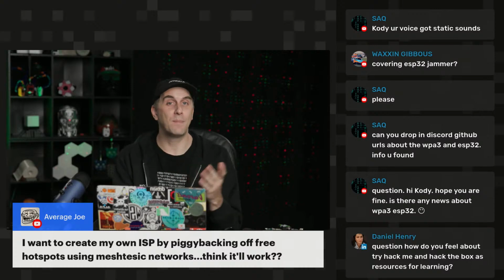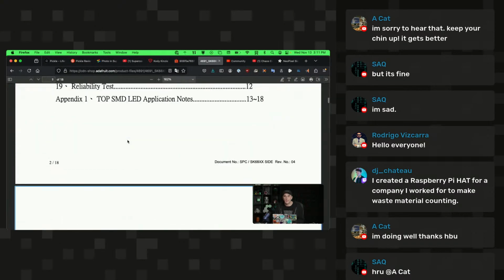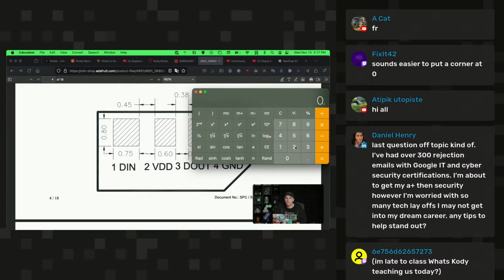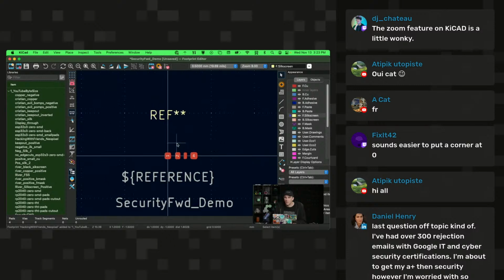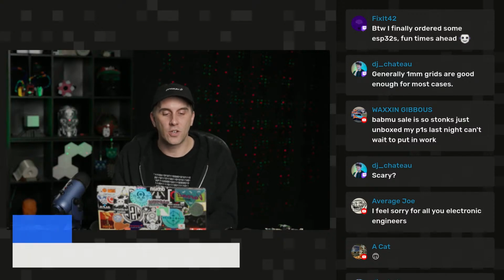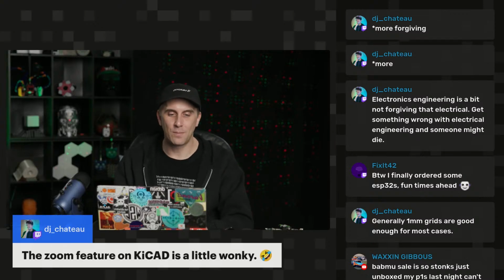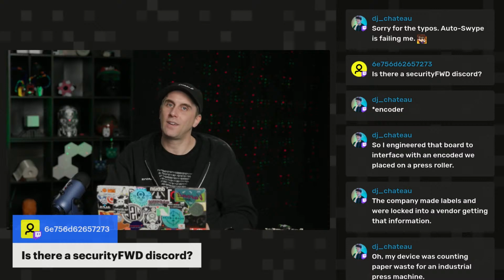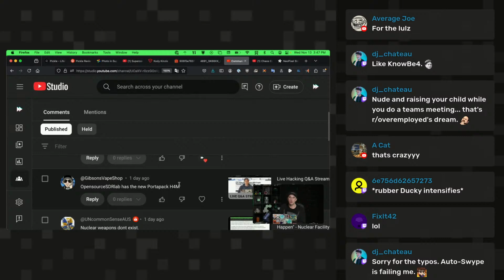Live Hacking Q&A Stream - Chaos Congress & Kicad Parts from Datasheets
Join us to ask your best ethical hacking questions with our security researcher Kody Kinzie!

Check us out on our live streaming channel:    / securityfwd